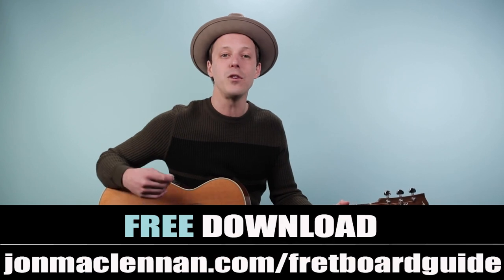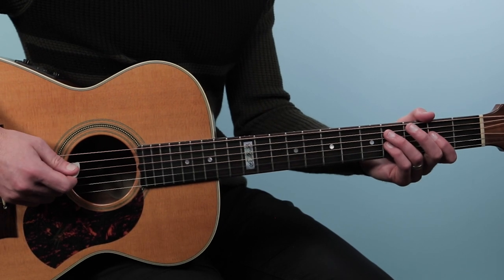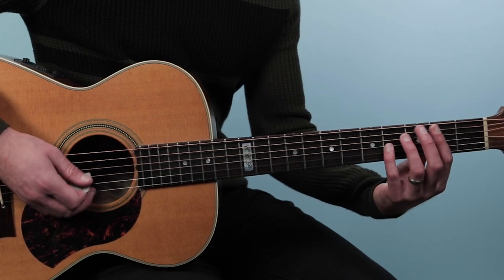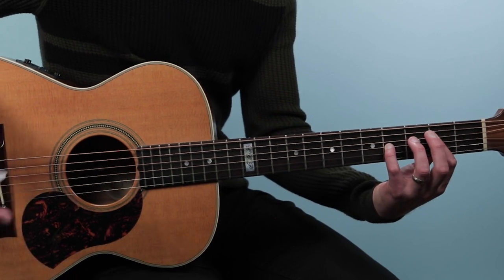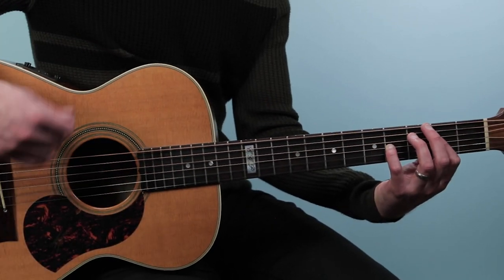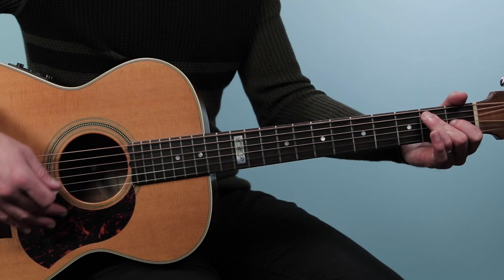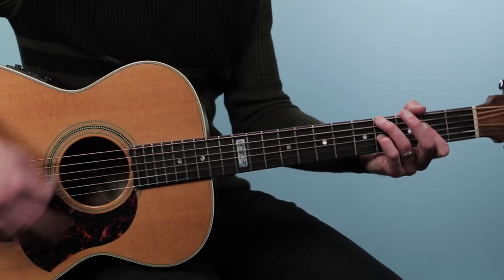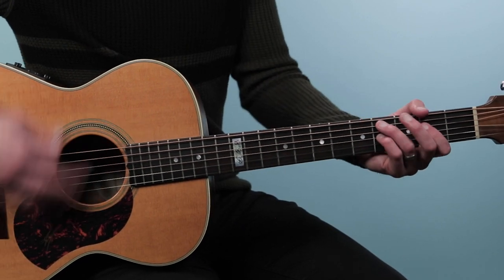Crash Into Me Guitar Lesson (Dave Matthews Band)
Dave Matthews Band Crash Into Me Guitar Lesson + Tutorial

🎸Unlock beautiful, open sounding acoustic guitar chords in this video on how to play "Crash Into Me" as recorded by Dave Matthews on guitar.

Dave Matthews Band Crash Into Me Guitar Lesson Chapters

0:00 - Crash Into Me - Guitar Lesson Welcome
1:21 - Main progression breakdown
4:00 - Strumming
4:56 - Hook
6:49 - Interlude
8:45 - Final variation
9:27 - Congrats, here's what to do next

Crash Into Me 🎤Lyrics:

You've got your ball
You've got your chain
Tied to me tight tie me up again
Who's got their claws
In you my friend
Into your heart I'll beat again
Sweet like candy to my soul
Sweet you rock
And sweet you roll
Lost for you I'm so lost for you
You come crash into me
And i come into you,
I come into you
In a boys dream
Touch your lips just so i know
In your eyes, love, it glows so
I'm bare-boned and crazy for you
When you come crash
Into me, baby
If I've gone overboard
Then I'm begging you
To forgive me
In my haste
When I'm holding you so girl...
Close to me
Oh and you come crash
Into me, baby
Hack up your skirt a little more
And show the world to me
Hike up your skirt a little more
And show your world to me
In a boys dream... In a boys dream
Oh i watch you there
Through the window
And i stare at you
You wear nothing but you
Wear it so well
Tied up and twisted,
The way I'd like to be
For you, for me, come crash
Into me,
Crash into me
Crash into me
Crash into me
Crash into me
I'm the king of the castle
You're the dirty rascle
Crash into me
Oh see you crash into me baby,
'Cause I am swimming in your seas
And in your ocean
And I feel your waves come and crash into me
Oh yes I see the waves come and crash into me
Oh yes I feel the waves come and crash into me
I will be your dixie chicken,
If you'll be my Tennessee lamb,
We can walk together
Down in Dixieland